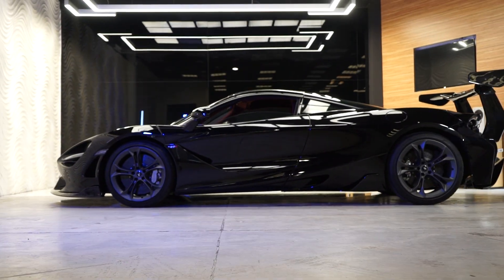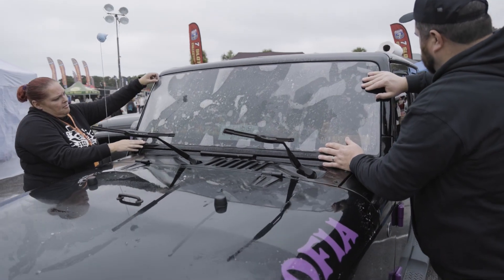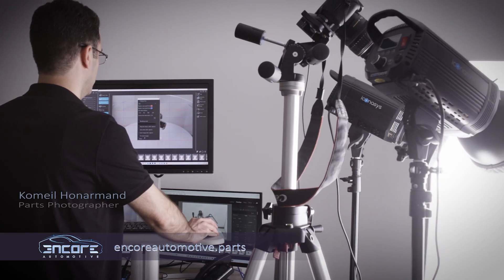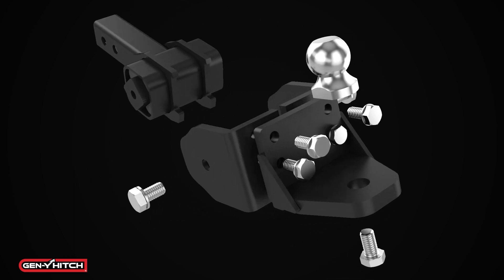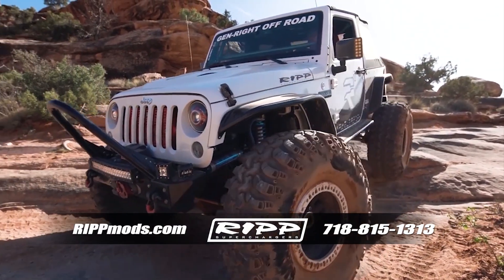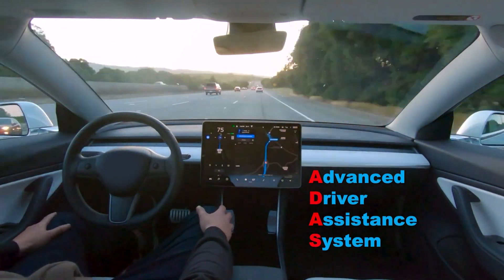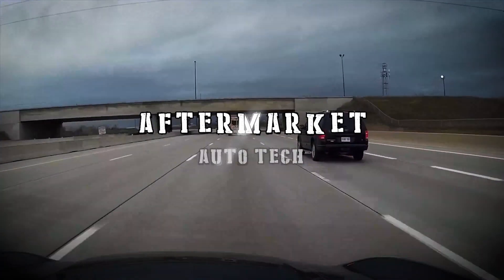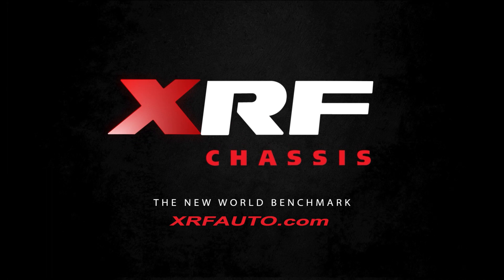Aftermarket Auto Tech - OTO Sport-Special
Aftermarket car and truck accessories have come a long way over the years. Aftermarket Auto Tech features new technology on how to protect Jeep windshields from chips and cracks, amazing hitch designs that take the bumps and yanks out of towing, new auto sensor designs, replacement ball joints and chassis that have million mile guarantees, superchargers and so much more!